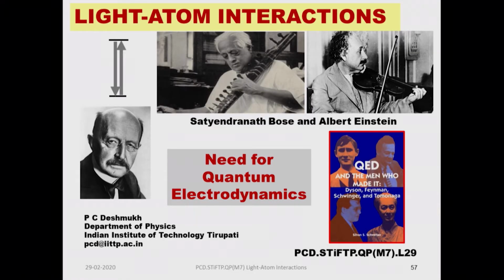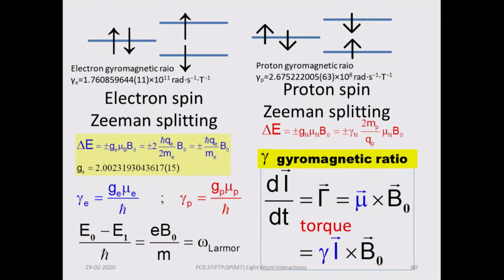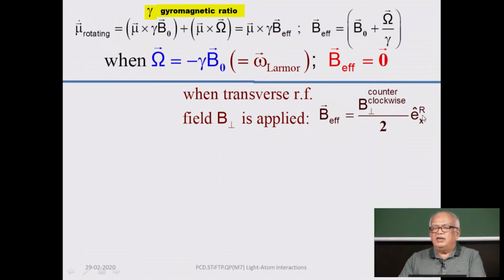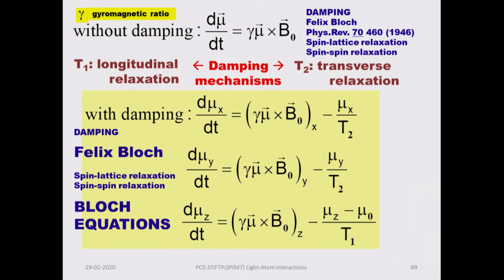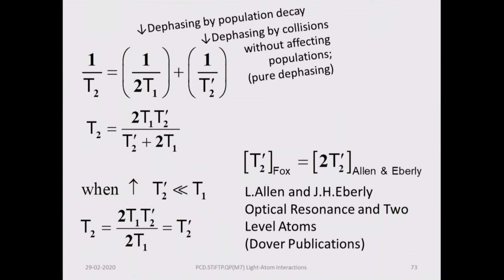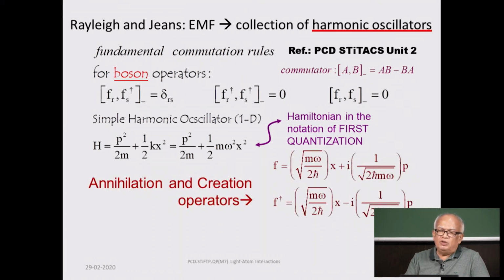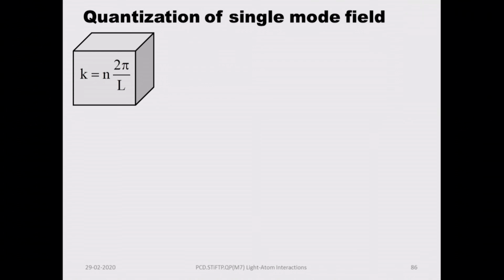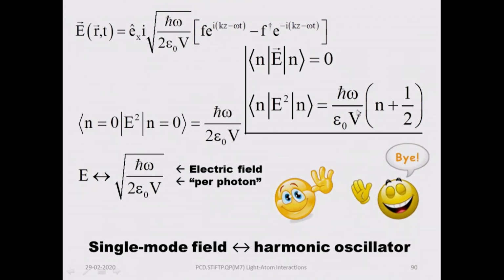Need for Quantum Electrodynamics (QED)